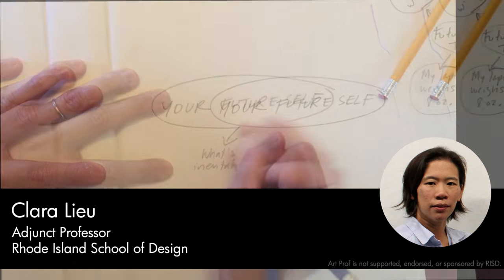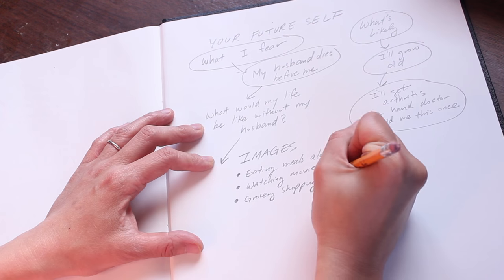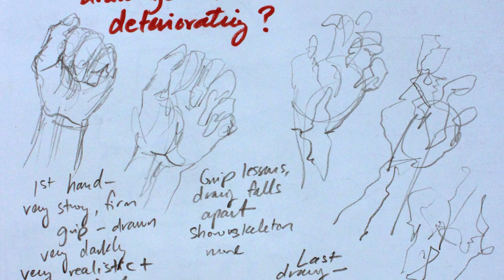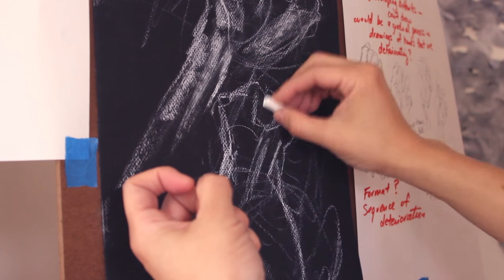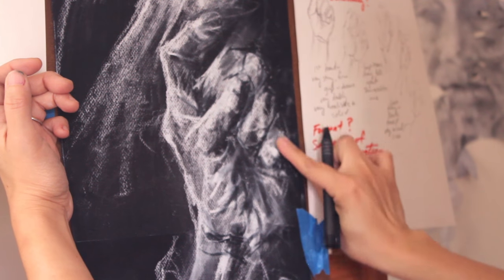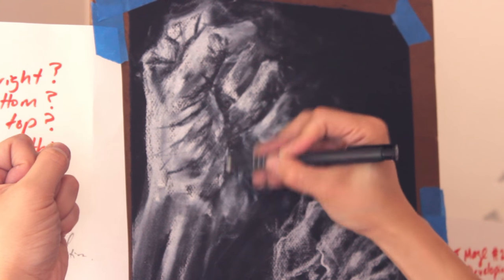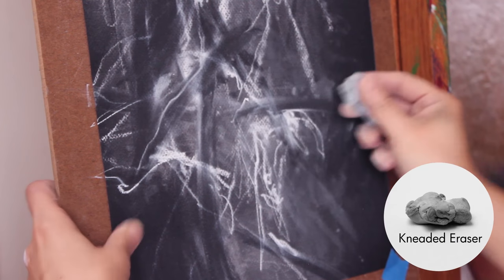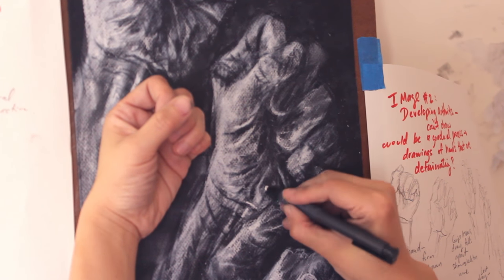Brainstorming for Artists + Drawing Hands in Conté Crayon for Beginners, RISD Art Professor Demo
This video demonstrates techniques you can use drawing with white Conté crayons on black paper. Several steps of the brainstorming process are shown,  including mind mapping, thumbnail sketching.  Techniques for transitioning to the final drawing using white and black conté crayon are shown as well as development of the final drawing. Demo by RISD Adjunct Professor Clara Lieu.

• Portfolio critiques
• Artist calls

☘️STREAMING EQUIPMENT
96 Pack Acoustic Panels Studio Foam Wedges 1" X 12" X 12"